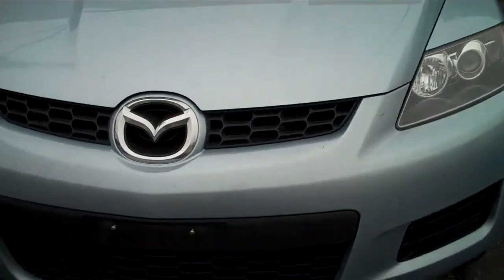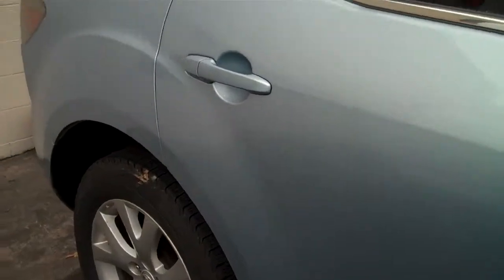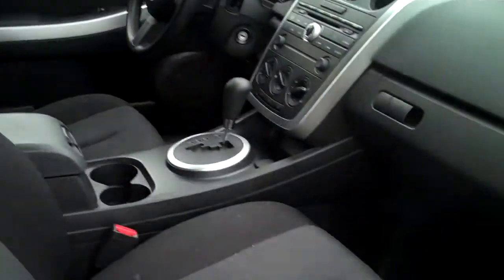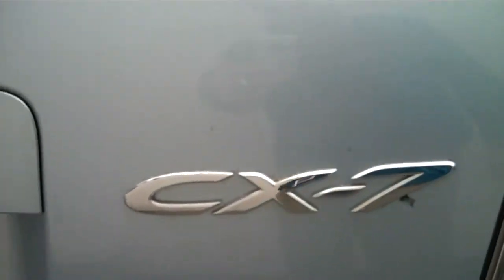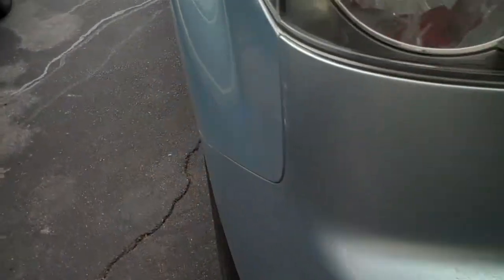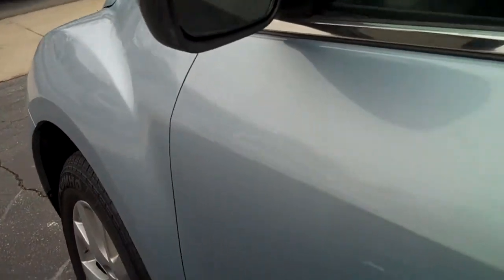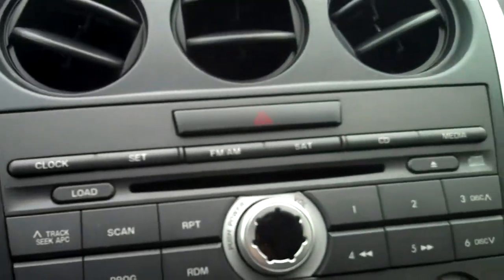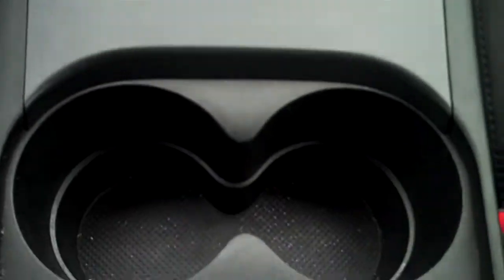2007 Mazda CX-7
Hunter Asheville Volvo is located in Asheville, North Carolina on Patton Avenue. We serve Asheville, Brevard, Hendersonville and Western North Carolina 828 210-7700